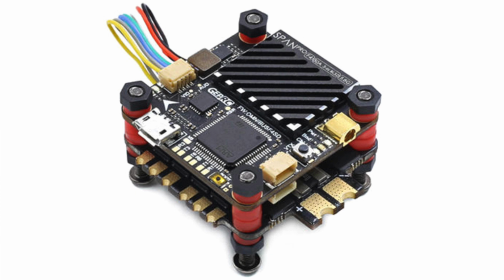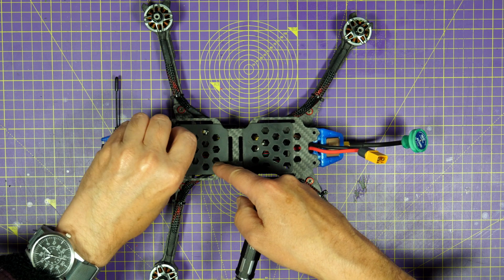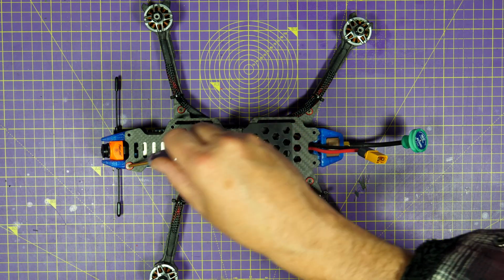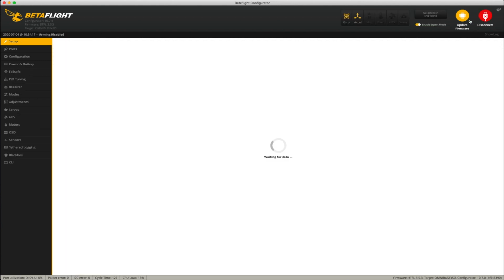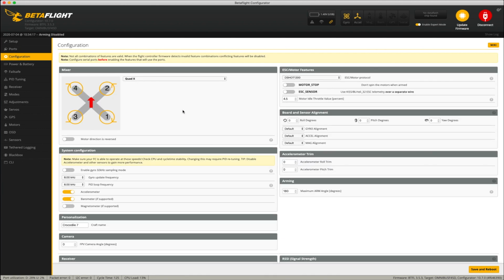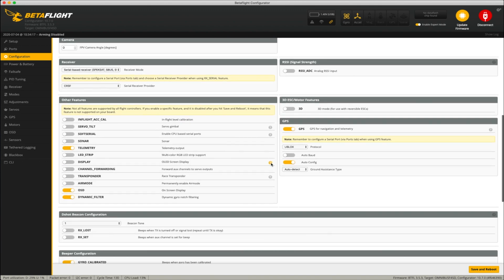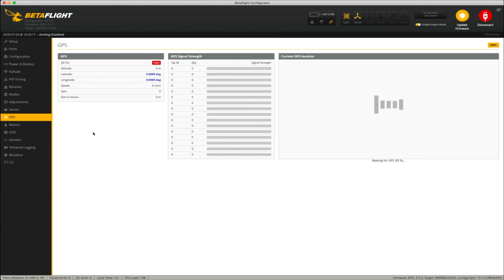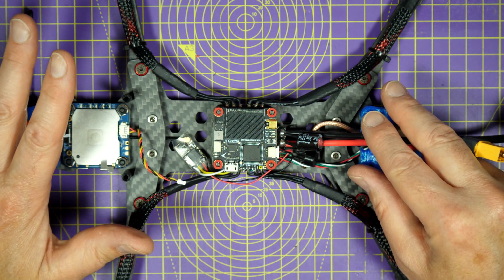GEPRC Crocodile 7 // TBS CrossFire Nano receiver // wiring and Betaflight setup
The GEPRC Crocodile 7 only has 3 UARTS on it's GEP-SPAN PRO F4 flight controller, which means connecting up a TBS CrossFire nano receiver has a few problems. In this video I explain the limitations and various options to solve it.